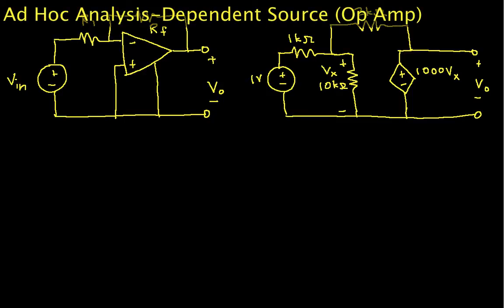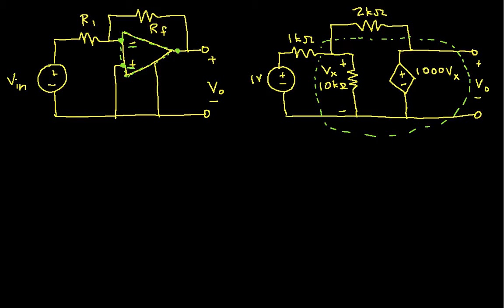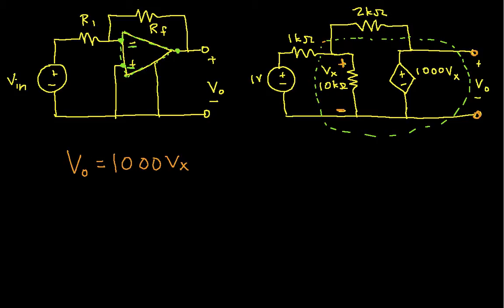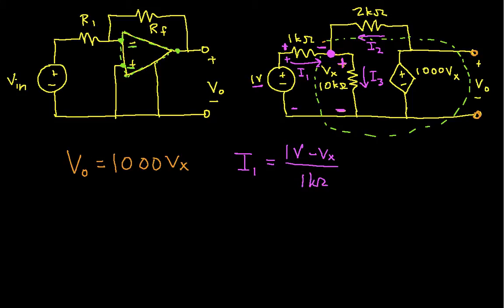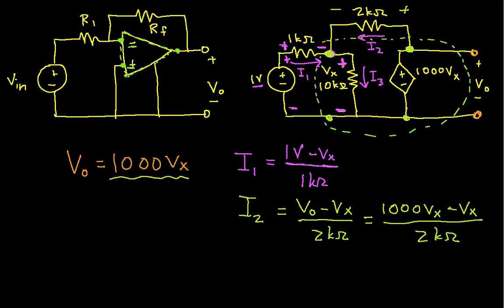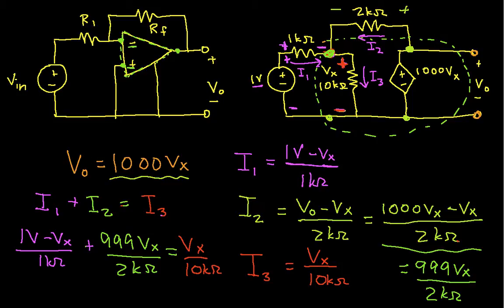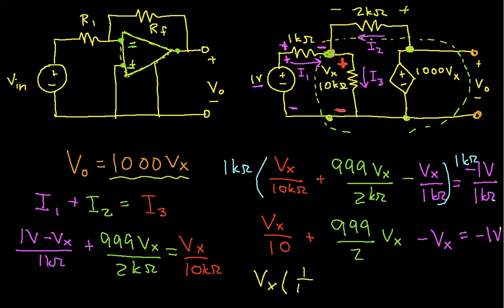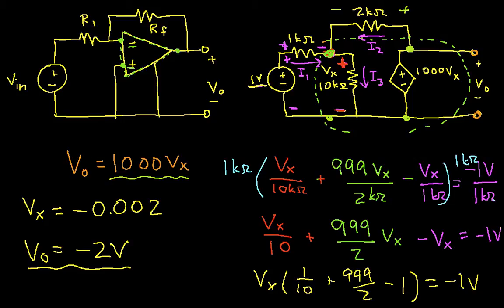Ad Hoc Analysis Example-Dependent Source (Op Amp)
Analyzing a circuit with a dependent source using KCL and
KVL. More instructional engineering videos can be found